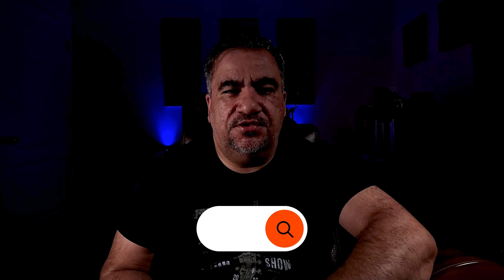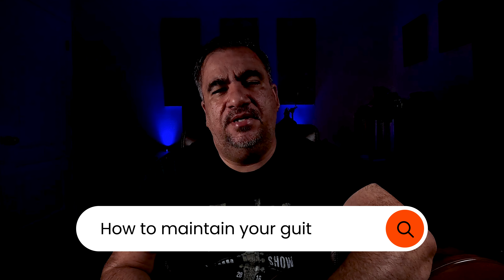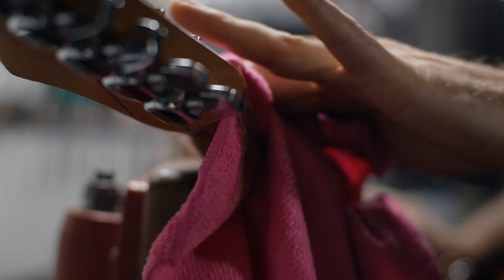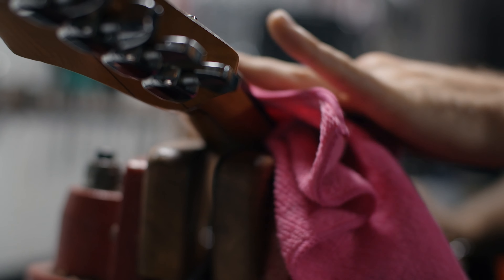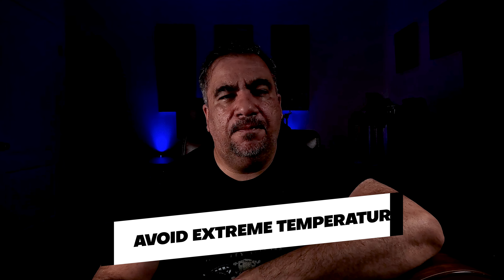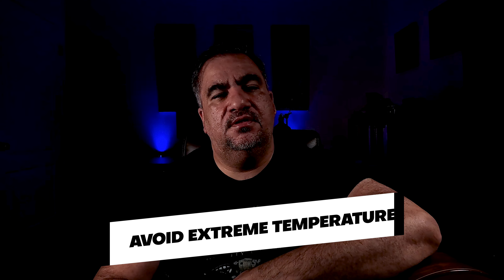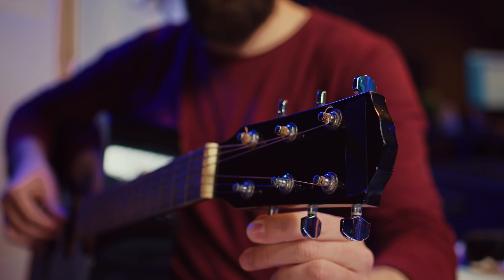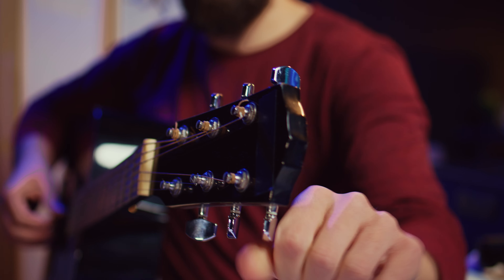How do I take care of my guitar? | Guitar Lessons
How do I take care of my guitar?
Regularly clean your guitar with a soft cloth to remove dust and sweat. Store it in a case when not in use to protect it from damage and environmental changes. Keep it away from extreme temperatures and humidity, and avoid leaving it in direct sunlight.

***Buy 4Jibaro Books***
+ Puerto Rican Cuatro Method Vol. 1
+ Puerto Rican Cuatro Method Vol. 2
+ Christmas Music for the Puerto Rican Cuatro
+ Classical Music for the Puerto Rican Cuatro
+ Aguinaldos y Seises for the Puerto Rican Cuatro
+ Scales, Chords & Arpeggios for the Puerto Rican Cuatro
+ Cuatro for Kids

***You may also be interested in my other products. . .***
+ Puerto Rican Tiple Method
+ Puerto Rican Mandolin Method
+ Puerto Rican Guitar Method